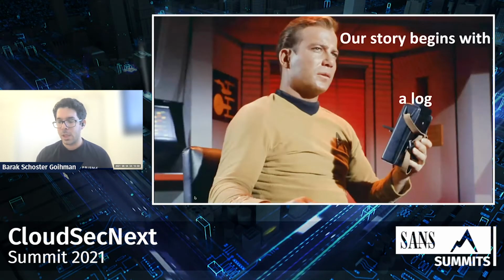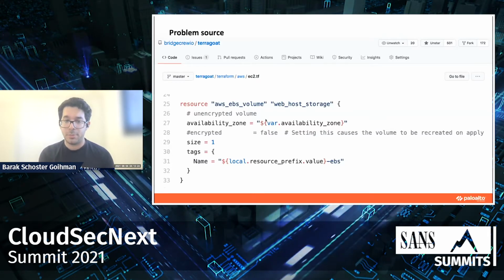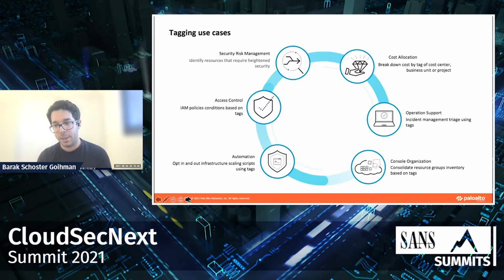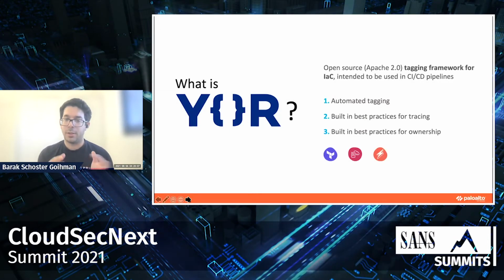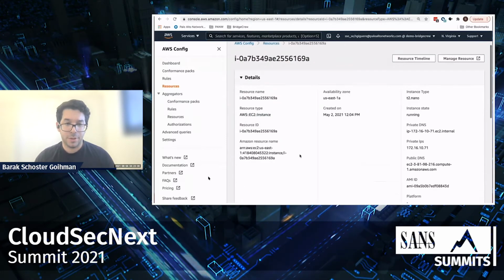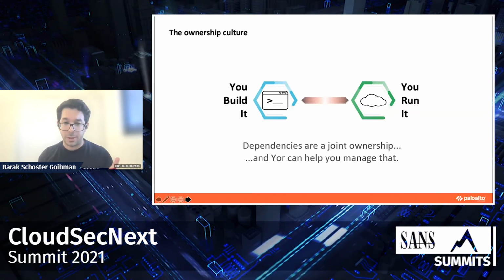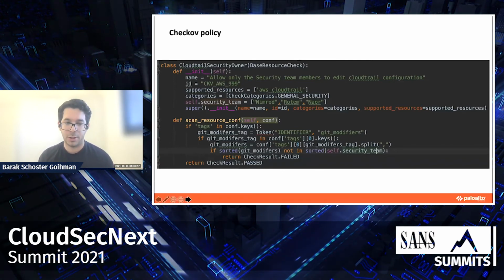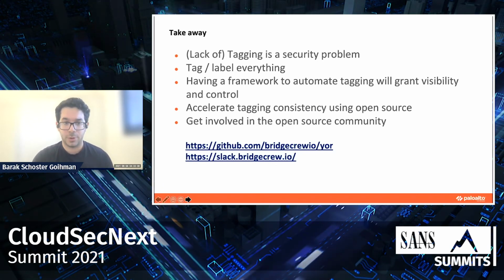Implementing an Effective Cloud Resource Tagging Strategy - The DevSecOps Way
Cloud service providers allow developers to assign metadata to their cloud resources in the form of tags. Each tag is a simple label consisting of a customer-defined key and a value that can make it easier to manage, search for, and filter resources. Although there are no inherent types of tags, they enable customers to categorize resources by purpose, owner, environment, or other criteria. Tags can be managed both in code and on a runtime cloud environment. Tags can be used for security, cost allocation, ownership assignment, automation, console organization, access control, and operations. In this talk we will discuss an open-source tool that helps to manage tags in a consistent manner across infrastructure as code frameworks (Terraform, Cloudformation, Kubernetes, and Serverless Framework) . By auto-tagging in IaC you will be able to trace any cloud resource from code to cloud. IaC tagging enables version-controlled owner assignment and resource tracing based git history. It also can extend tag enforcement logic by loading external tagging logic into the CI/CD pipeline.

Barak Schoster Goihman, @BarakSchoster, CTO, Co-founder, Bridgecrew
Barak Schoster @BarakSchoster is CTO and Co-founder at Bridgecrew, working from Israel Tel Aviv, Helping teams secure cloud infrastructure. Often contributing to open source projects including Checkov, AirIAM, Terragoat, Prowler, and others. He has previously worked for RSA focused on cybersecurity machine learning and big data architecture as well as at Fortscale and IDF tech unit.

SANS Cloud Security Curriculum, SANS Cloud Security on Twitter: @SANSCloudSec